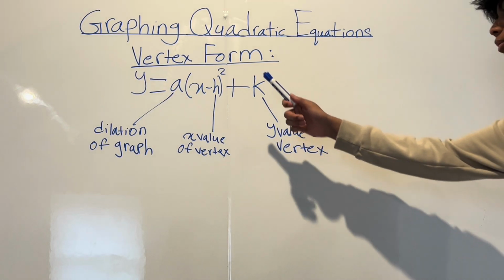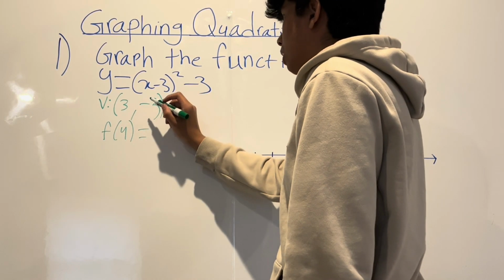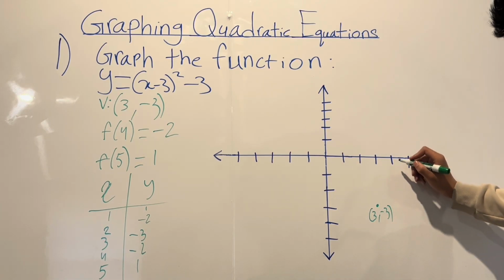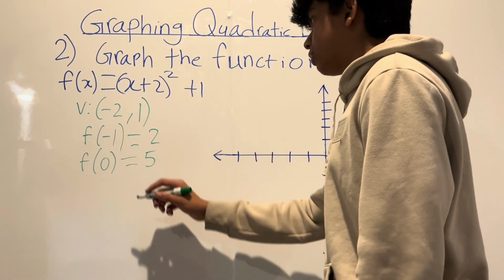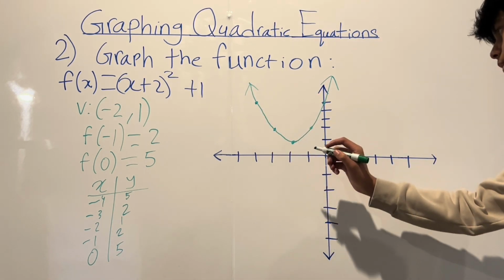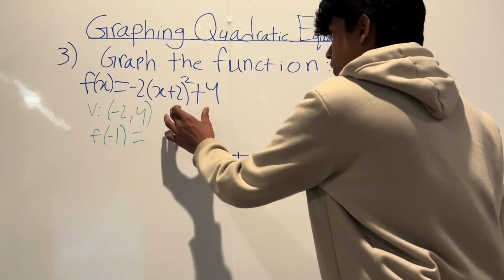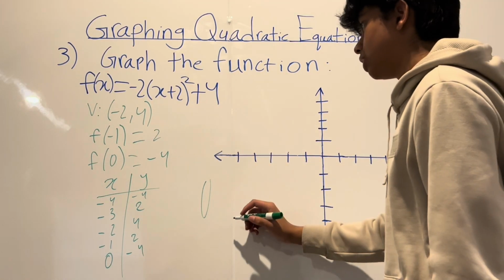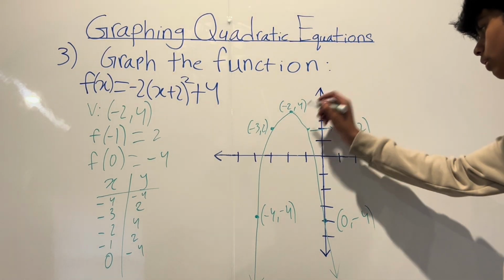Graphing Quadratic Equations in Vertex Form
This video will teach you what the vertex form of quadratic equations are and how to graph functions using them.